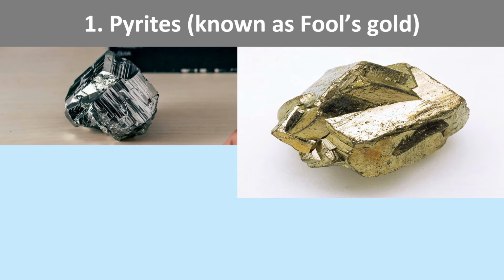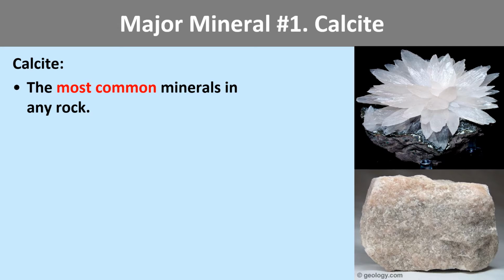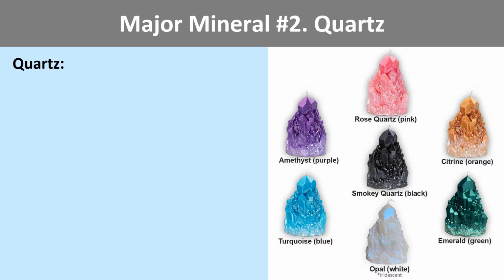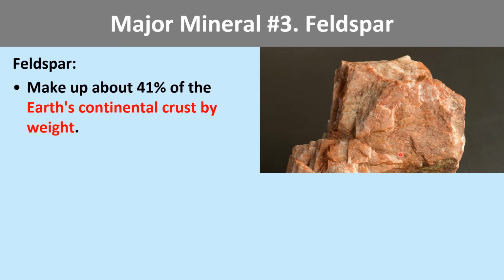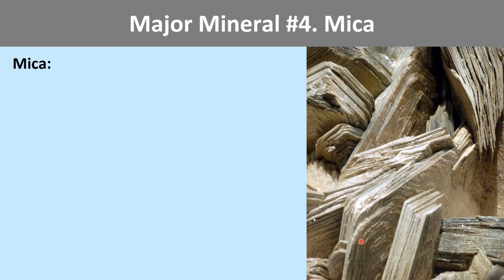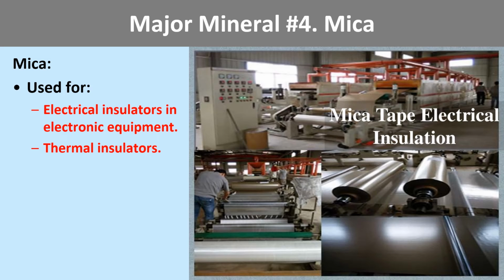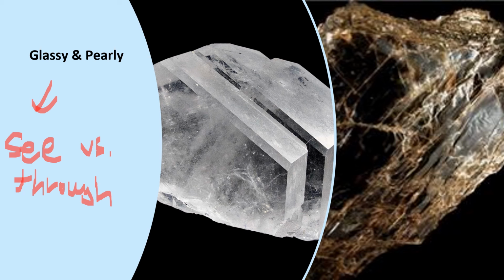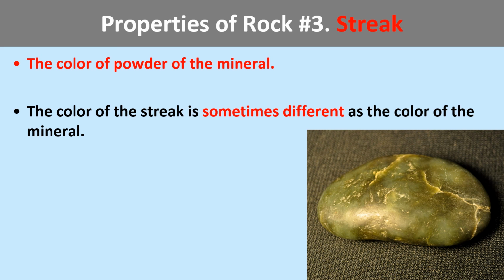Unit E. Chapter 2 - Lesson 7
Content:
* Rock types
* Properties of Rock part I